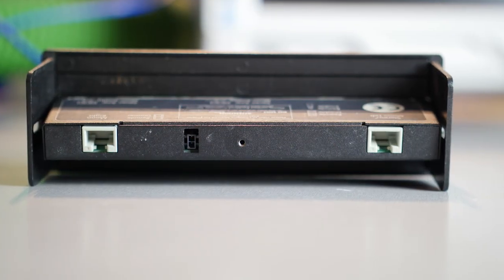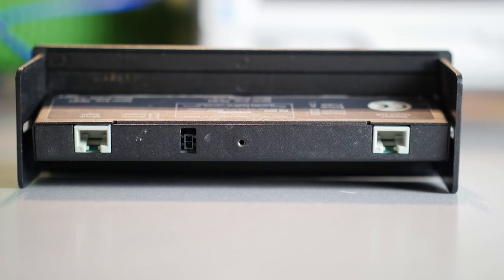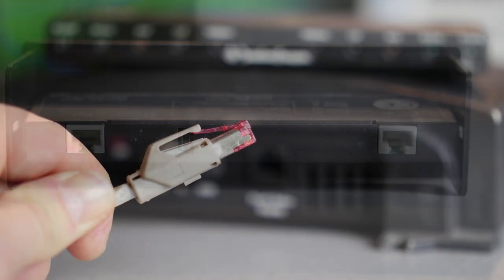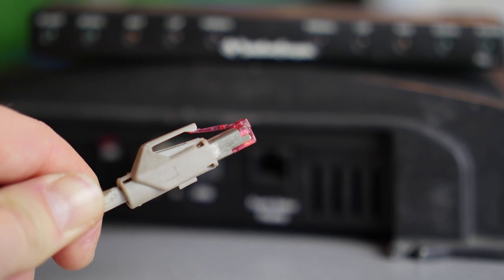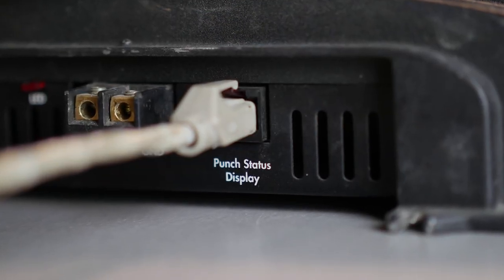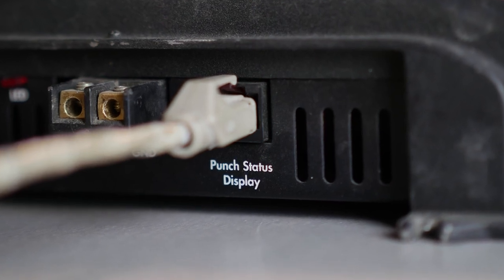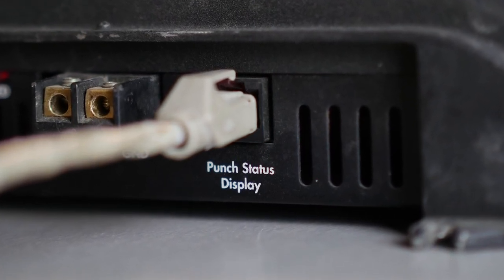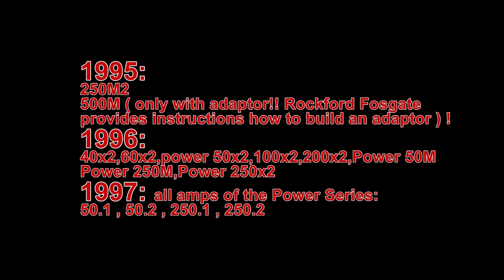Rockford Fosgate Punch Status Display PSD 1 oldschool amplifier signal clip indicator test & review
In this video i present the oldschool rockford fosgate punch status display - PSD-1.
This oldschool amplifier accessories were available in the mid 90s.
Lets check out the audio signal together with LED behavior on the scope!
The status display displays signal at around 1 Watt, max power and clipping!

Let me know if i missed something or forgot to add important infos!
The circuit plan of the adapter is still available online!